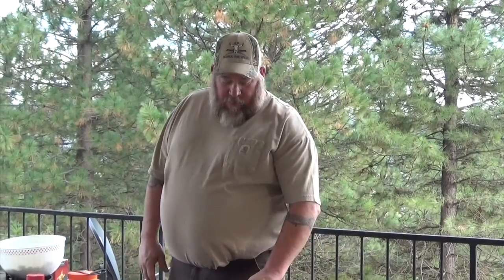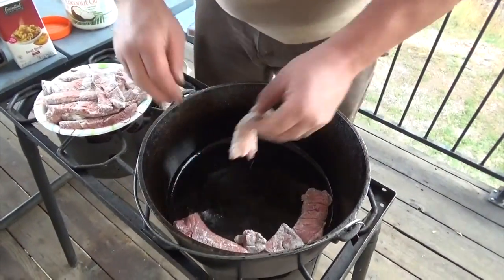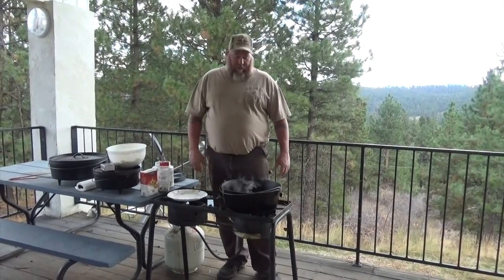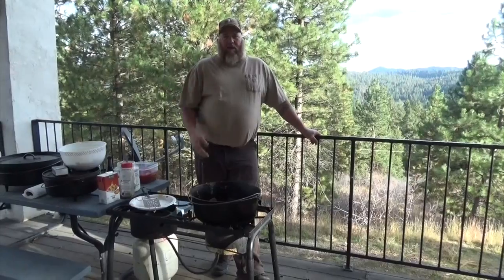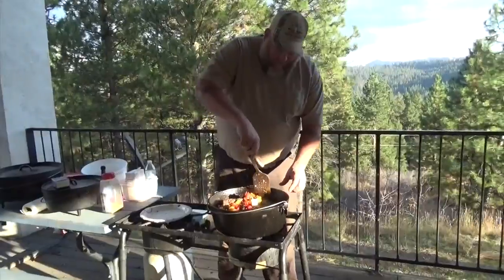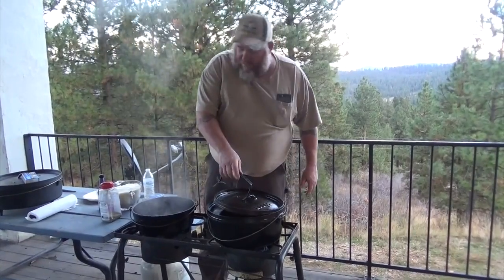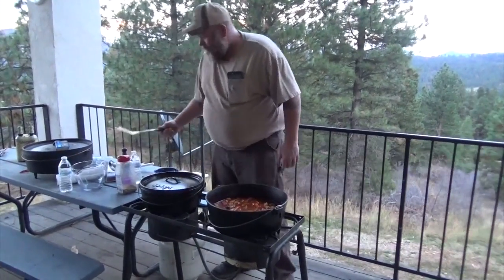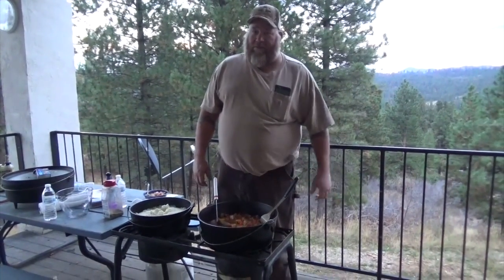Dutch Oven Pepper Steak and Rice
Great Outdoor Cookin today shows you how to create and amazingly delicious version of Pepper Steak and Rice. All done in a dutch oven, and of course done outdoors.